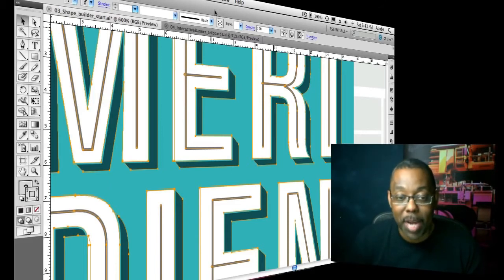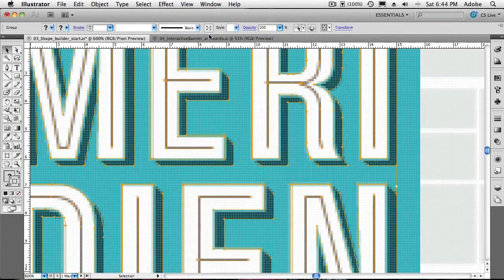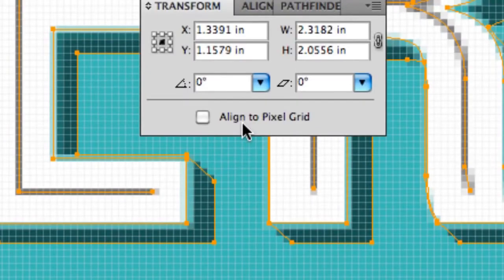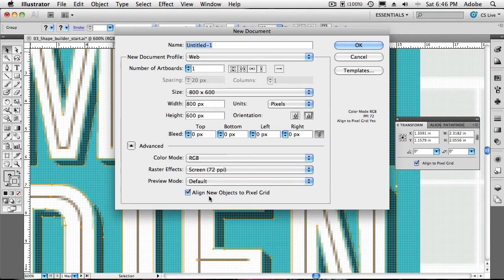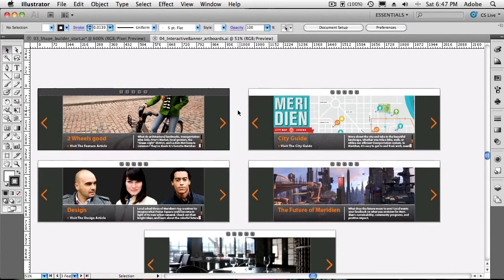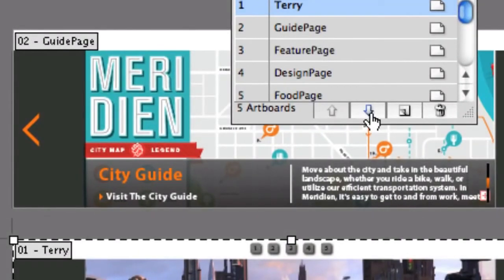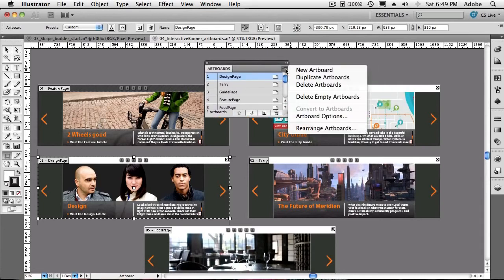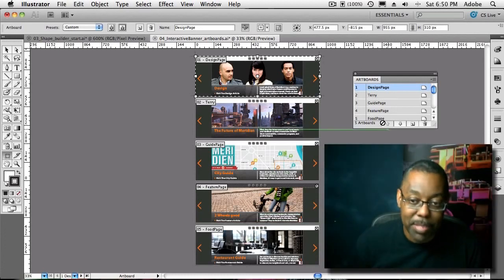Adobe CreativeCloud Create Sharp Web Graphics Using Illustrator CS5 link in description Photoshop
In this episode Ill show you how to take advantage of a couple of new features in Adobe Illustrator CS5 to produce sharper web graphics and a bonus tip for working with multiple artboards.